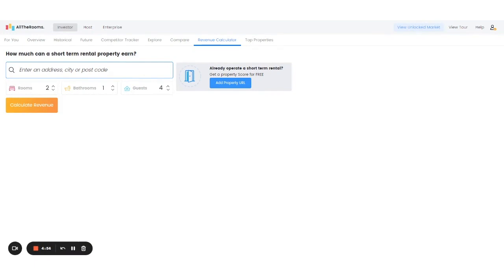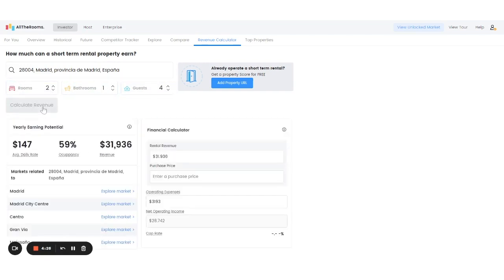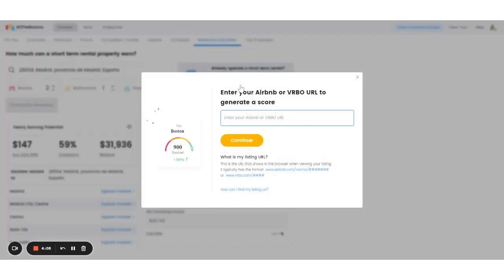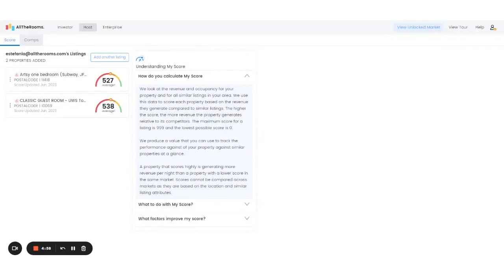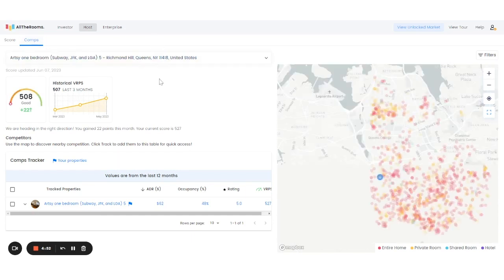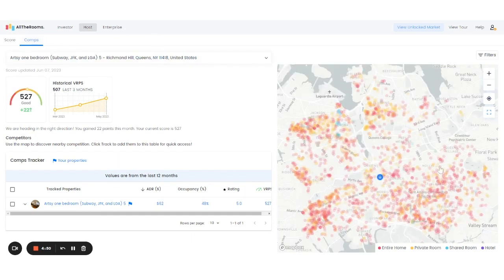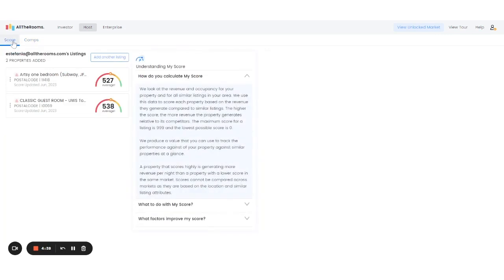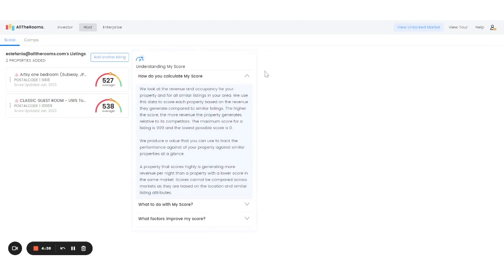AllTheRooms Video Tutorial - Revenue Calculator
In this Video we'll guide you to our powerful RevenueCalculatorTab. Explore the potential earnings of your property in just a few simple steps. Within this Tab you can effortlessly calculate your revenue based on your chosen area and property characteristics.